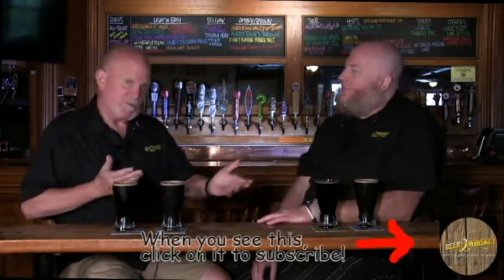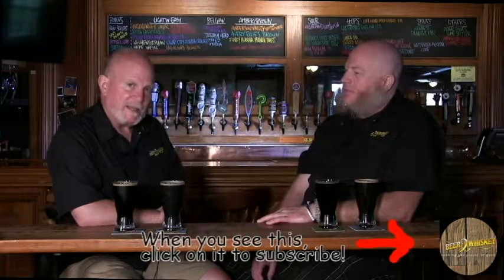Founders Breakfast Stout & Kentucky Breakfast Stout: Big Jon in 5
In this segment of Big Jon in 5, we take a look at two versions of Founders Breakfast Stout: Breakfast Stout and Kentucky Breakfast Sout.